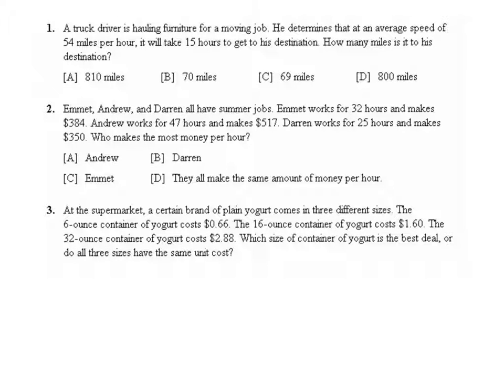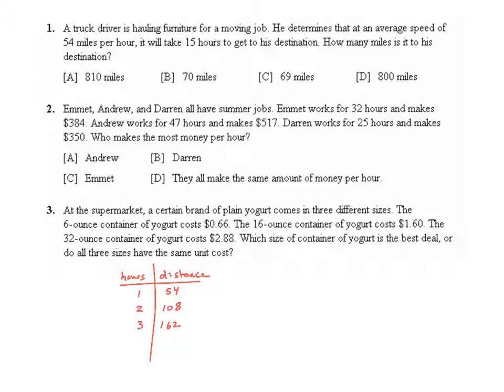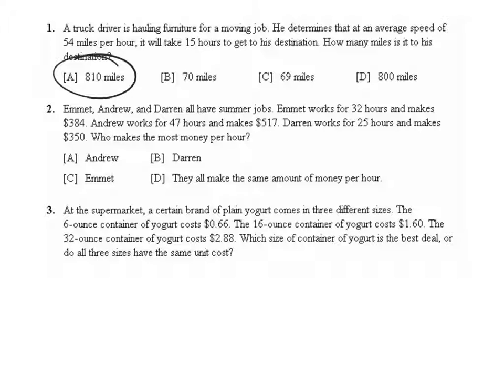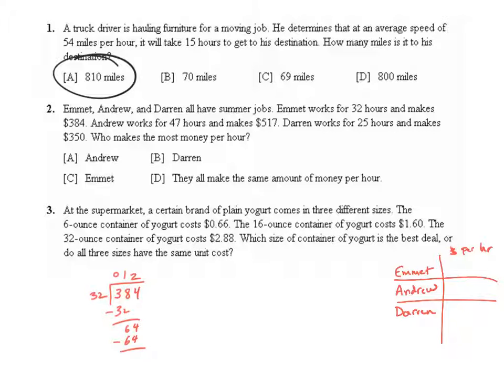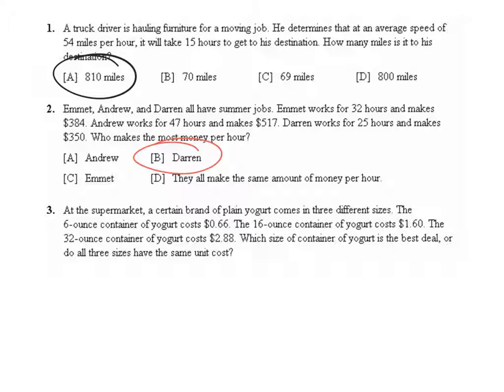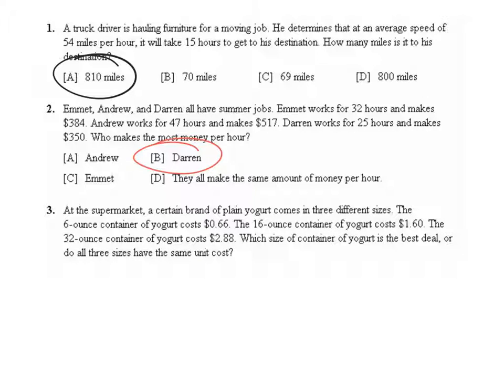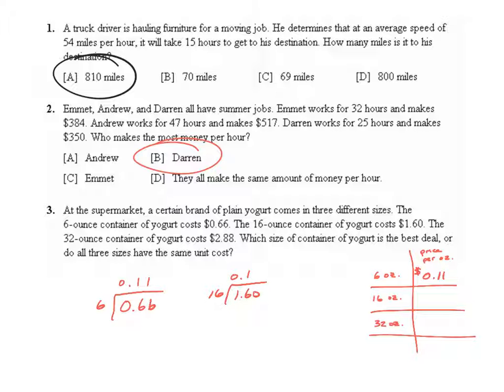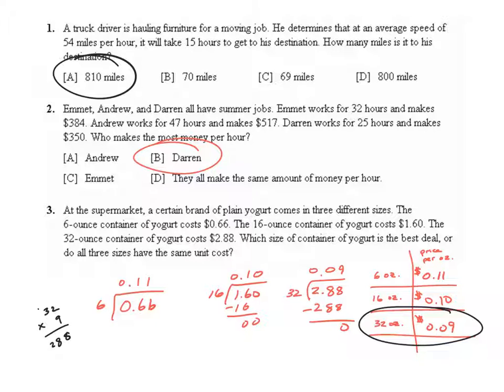Unit Rates Word Problems - Examples